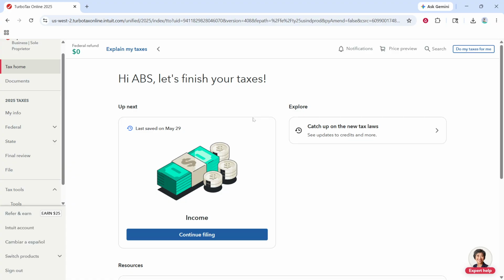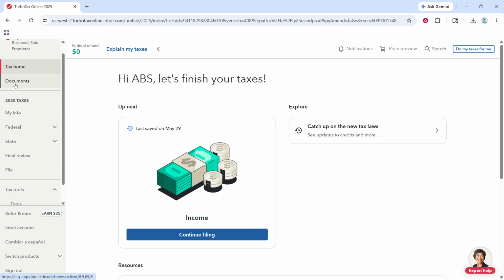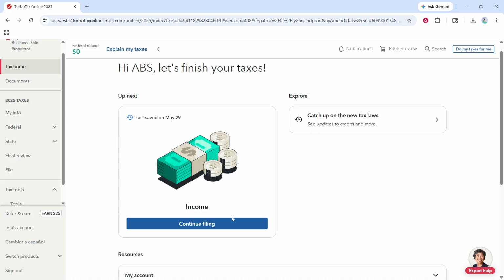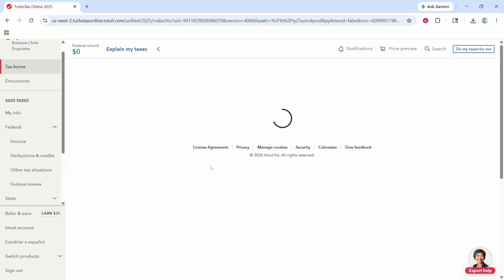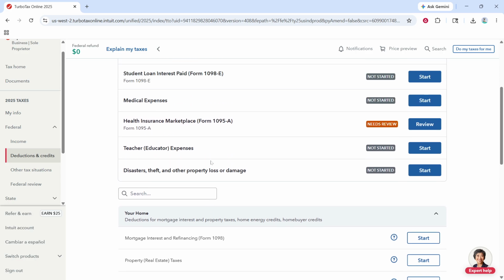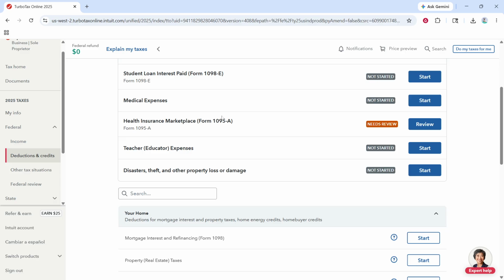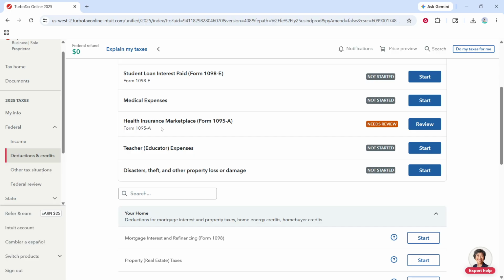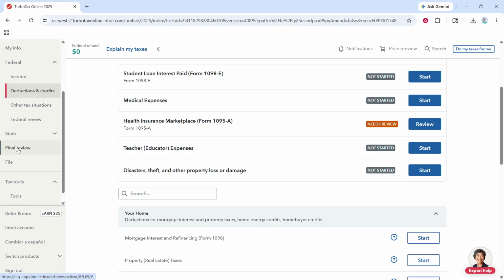How to Fill Out Form 1095-A in TurboTax (Full Guide 2026)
In today’s video, I’ll show you how to fill out Form 1095-A in TurboTax step by step. Whether you purchased health insurance through the Marketplace or need to reconcile Premium Tax Credits, this guide will help you enter Form 1095-A correctly.

You'll learn how to enter Marketplace information, report health coverage details, reconcile tax credits, and complete your tax return accurately using TurboTax.